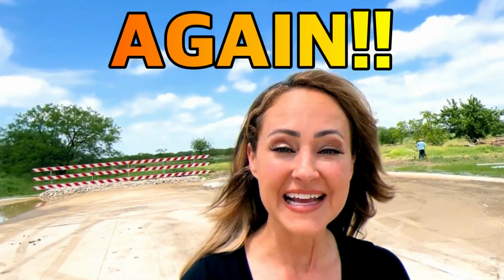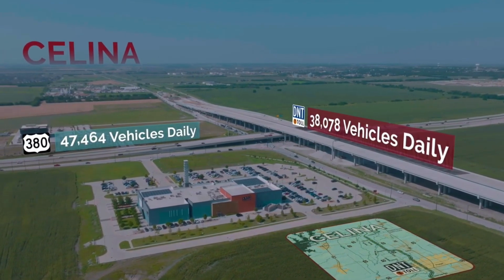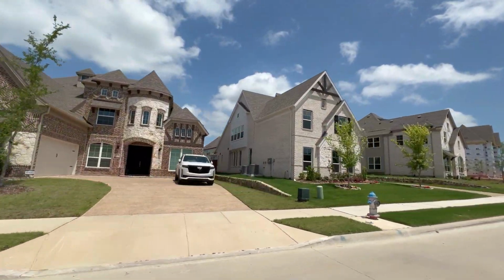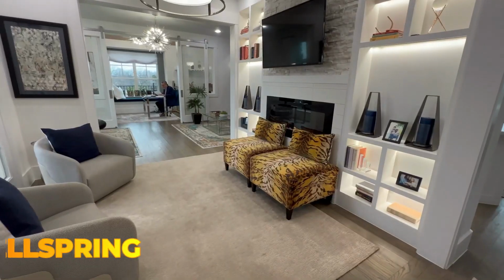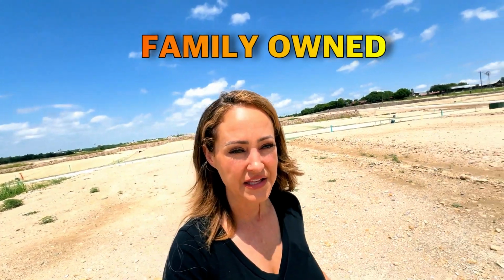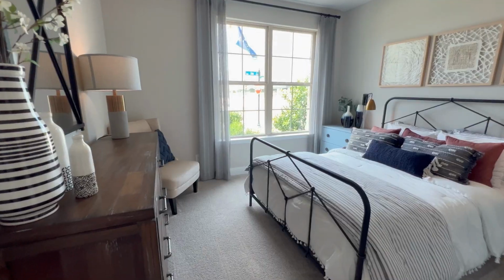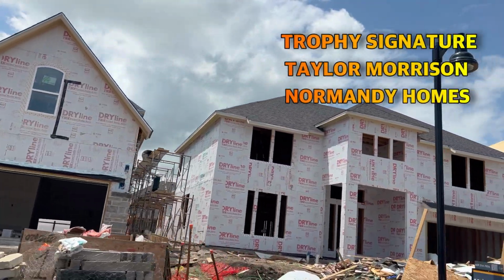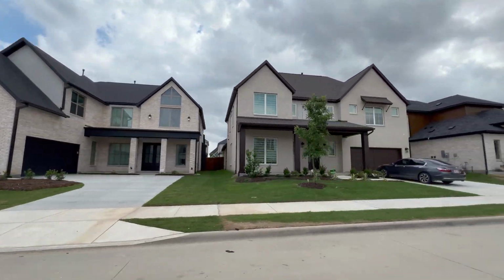Inside MASSIVE North Dallas Custom New Construction Homes | The BEST Celina TX Neighborhoods-Part 3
Inside MASSIVE North Dallas Custom New Construction Homes. Here are the BEST Celina TX New Construction Neighborhoods. This is part 3! These are some of the TOP North Dallas TX New Construction Neighborhoods. Celina TX is a suburb of Dallas TX. It is in the beginning stages of blowing up. People love living here. They love the slower pace, the larger lots, and the fantastic location! Keep you eye on Celina TX if you are looking to make a smart real estate investment!

Thinking of moving to CELINA Texas? Or anywhere in the DFW area?😉 We are here to help inform you on all things Dallas and the greater Dallas/Fort Worth area and get your questions answered about the metroplex. We were born and raised here and feel confident we can help you with all your real estate needs.

Thinking of selling? Click Below and get a FREE market analysis of your home.

🚛Preferred Movers that WE Trust!
💰Thinking of Buying? We are the experts in Frisco and all DFW. Click below to let us know!

Whether you are looking to move in 6 days or 6 months, we want to hear from you! Text, Email, Call or Zoom…whatever fits you best so we can help you make a smooth move to the area.
**All stats, data, house pricing, and anything else mentioned is always subject to change and is provided merely as an example at the time of this recording Tiffany Caballero Frisco, Texas Estate Agent | Texas License: 0624172 Brokered by Monument Realty TREC Information About Brokerages Service TREC Consumer Protection Notice